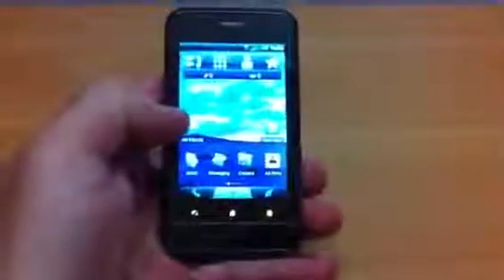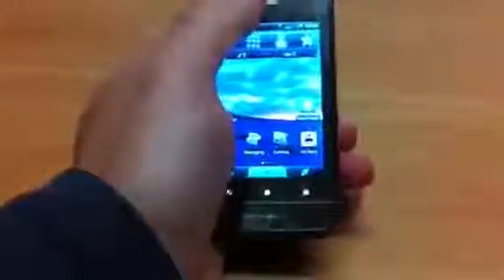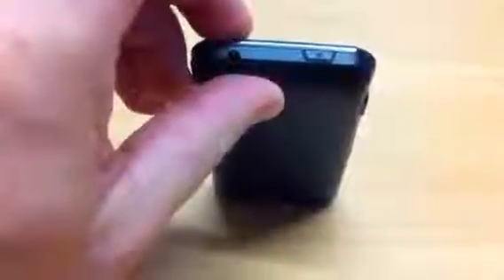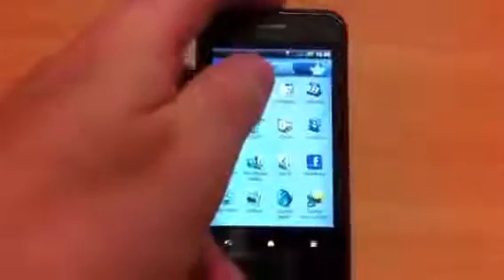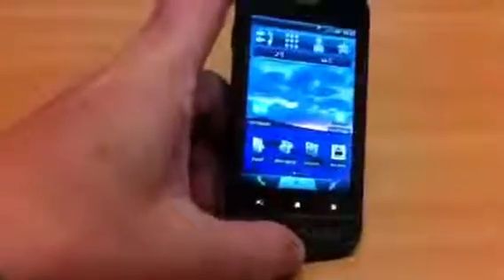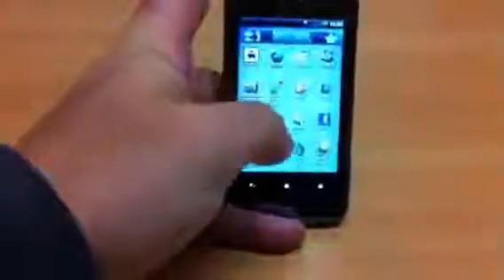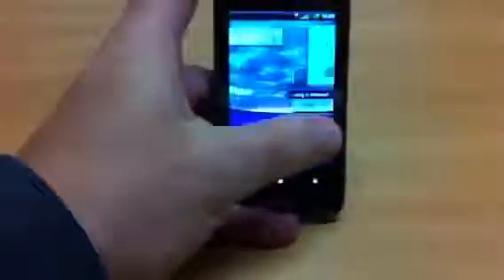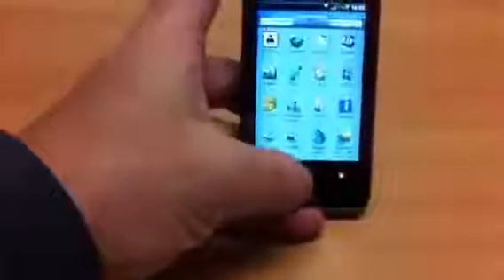Garmin asus a10